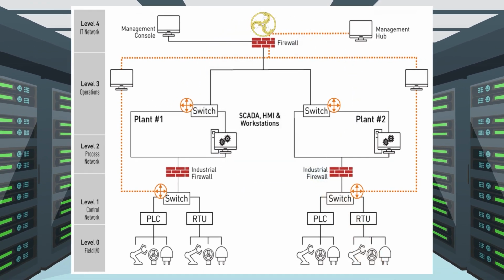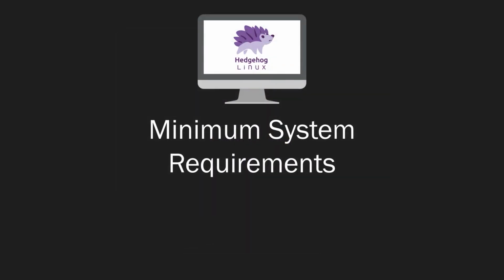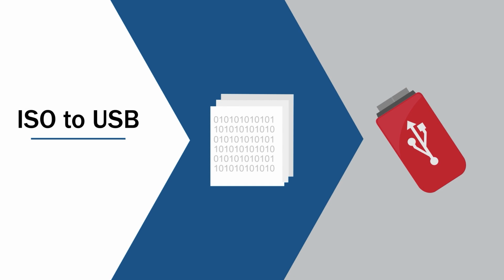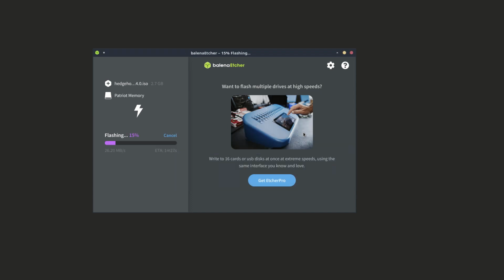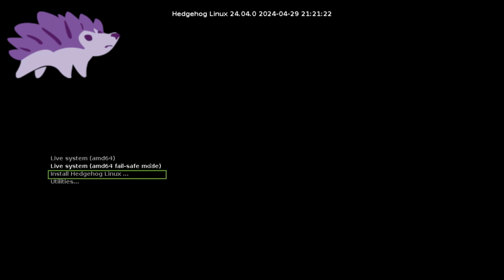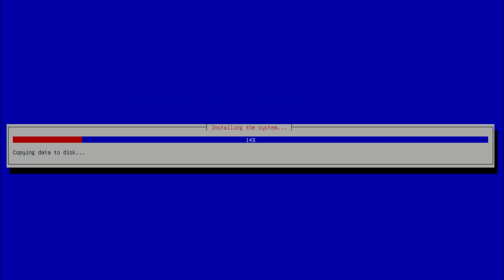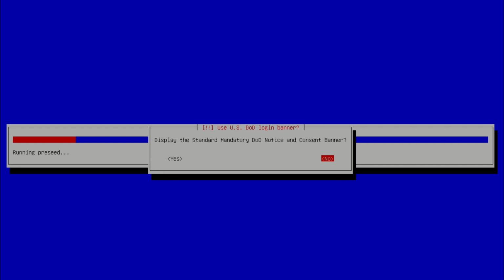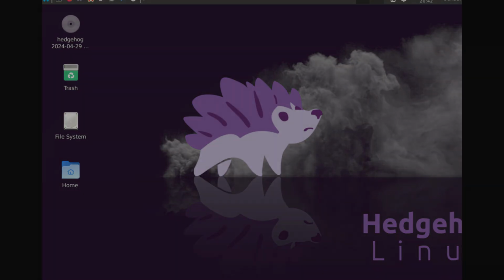Installing Hedgehog Linux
00:00:00 Overview
00:00:24 Network Sensors
00:01:19 Dedicated Hedgehog System
00:01:51 System Requirements
00:02:38 Obtain Installation ISO
00:03:02 Burn ISO to USB
00:04:38 Installation
00:05:21 Critical Step
00:06:11 Password Setup
00:06:42 IPv6
00:07:17 GUI Session Security Questions
00:08:01 DoD Banner
00:08:26 SSH
00:08:57 Conclusion